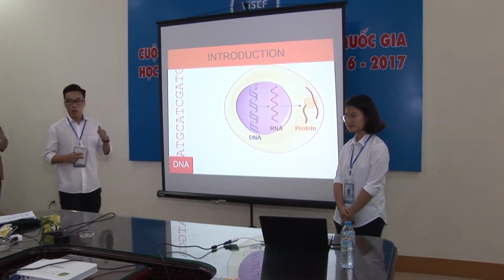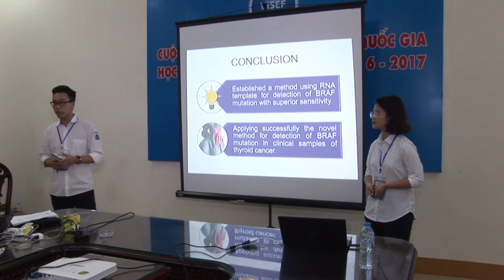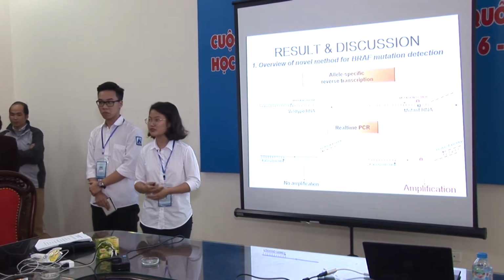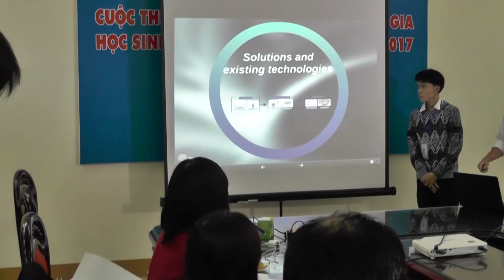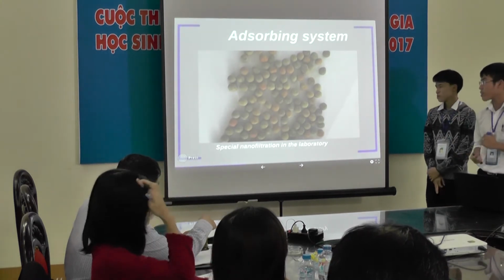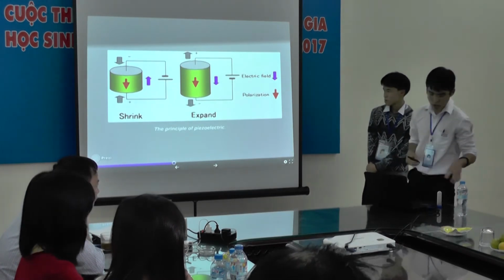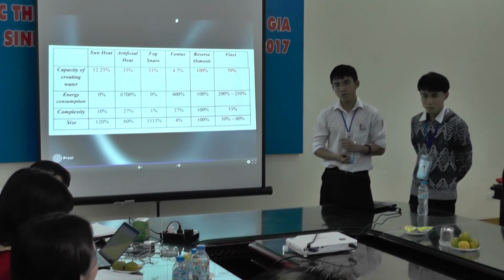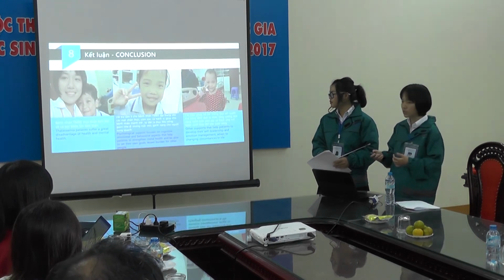THUYET TRINH TIENG ANH PHAN 4